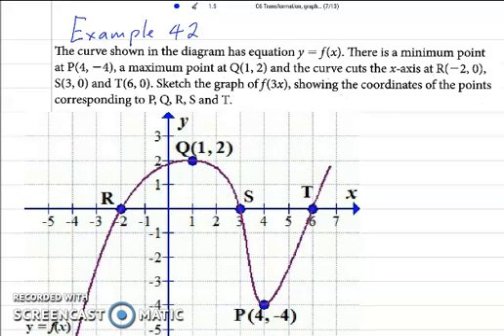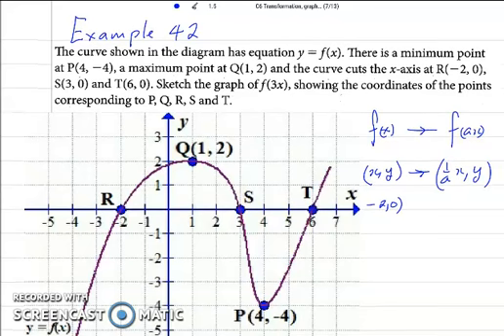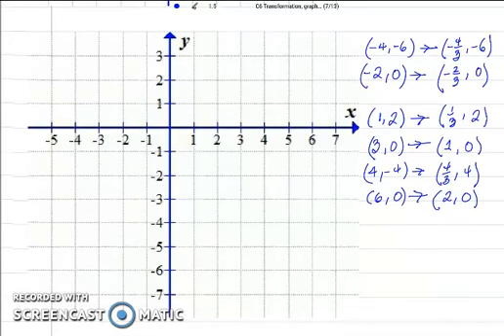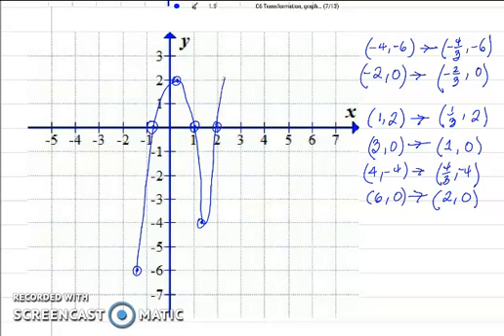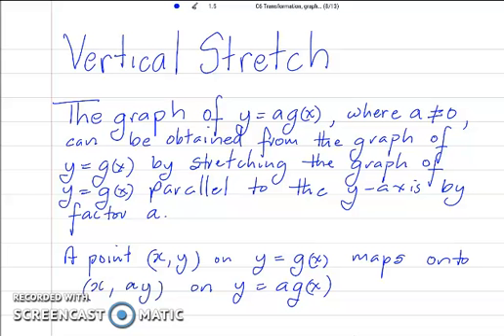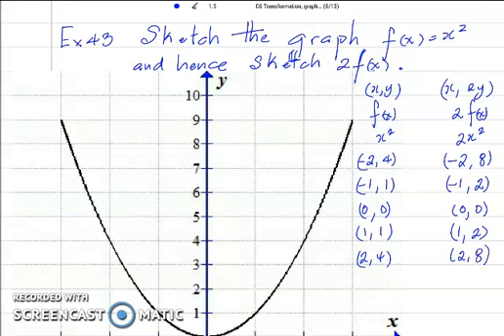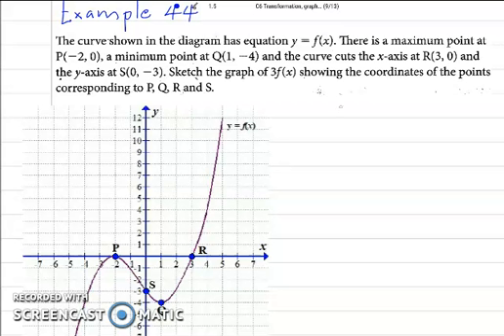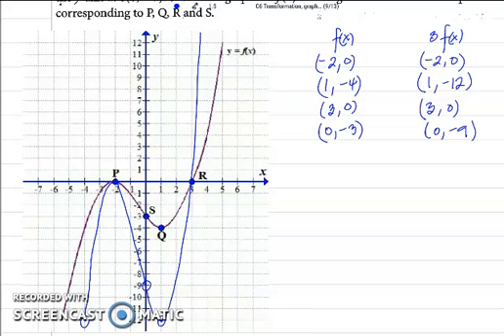U1 C6 Transformation 3of4